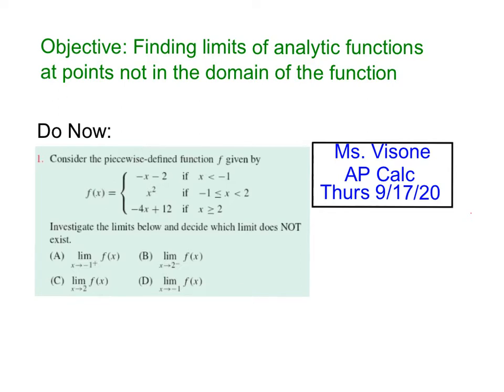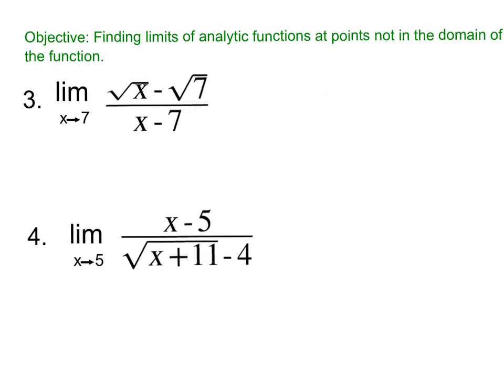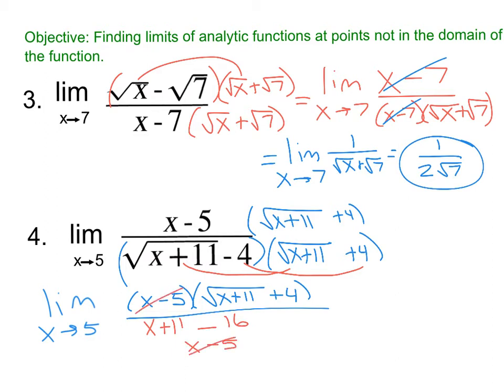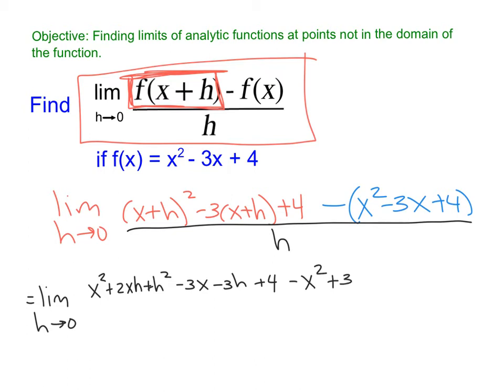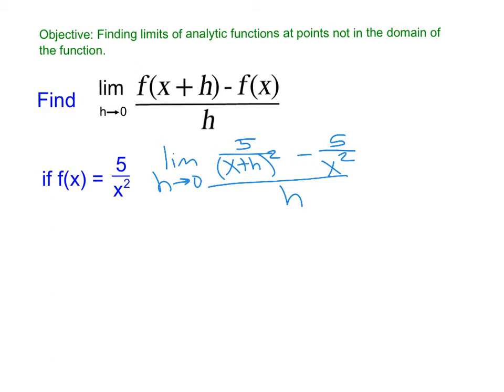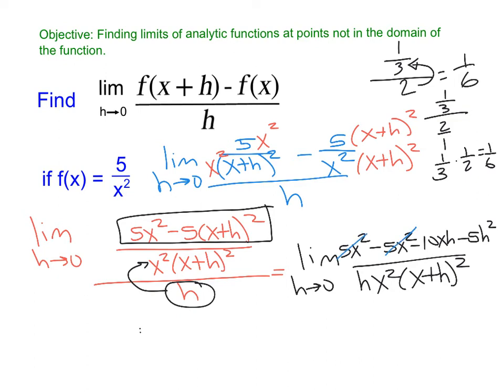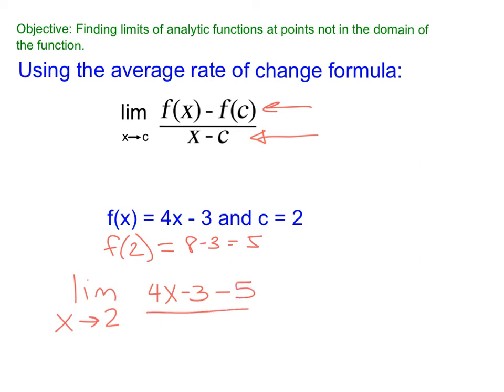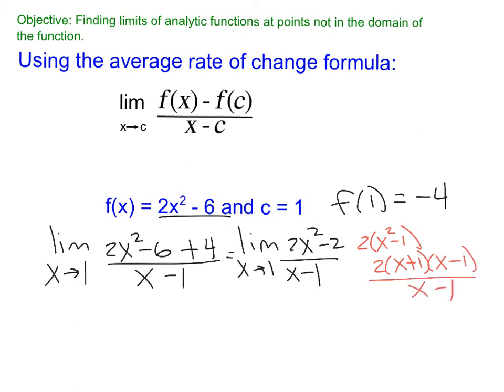8. Limits at points of discontinuities